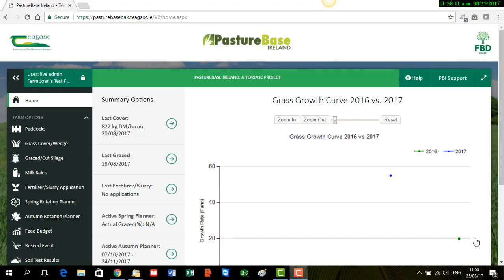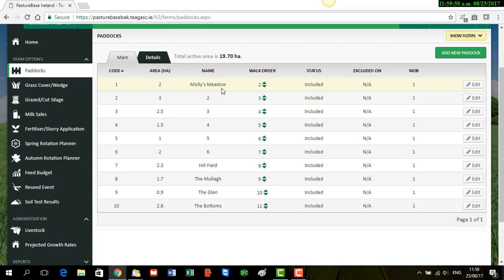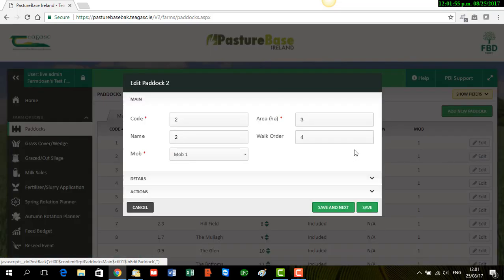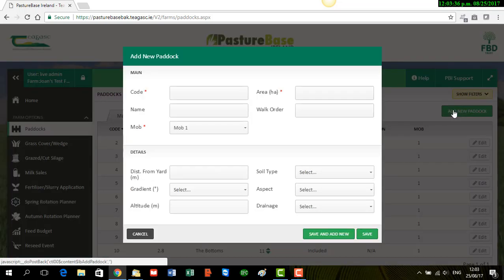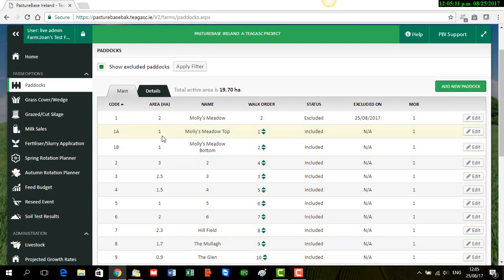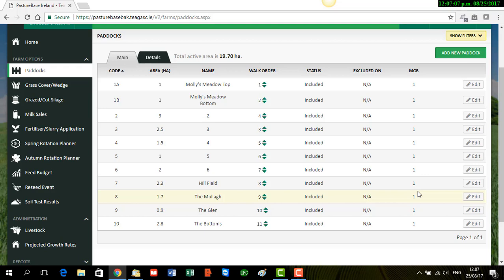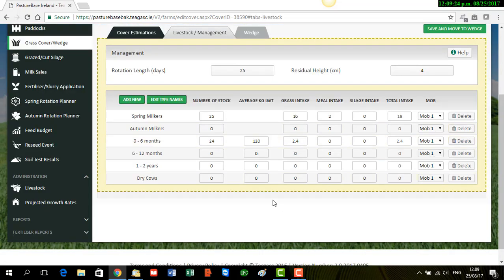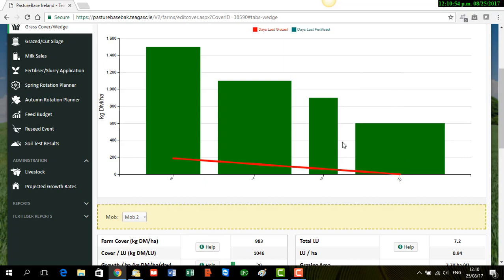Editing Paddocks and Mobs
Editing Paddocks and Mobs on PastureBase Ireland